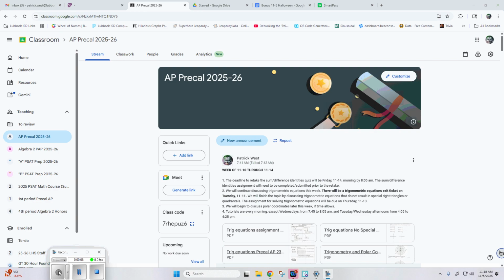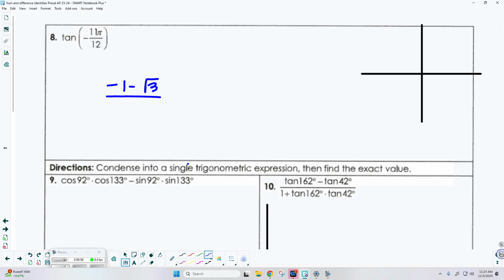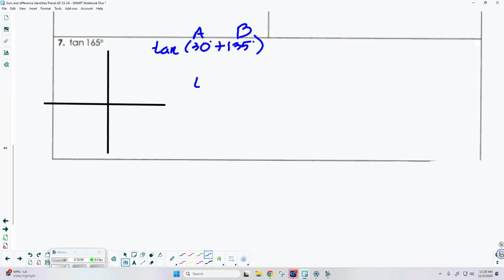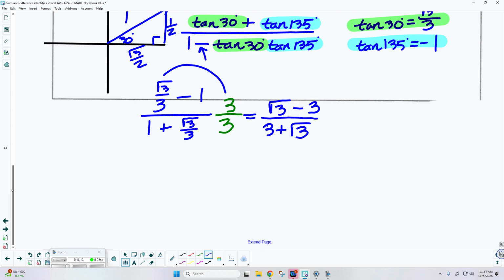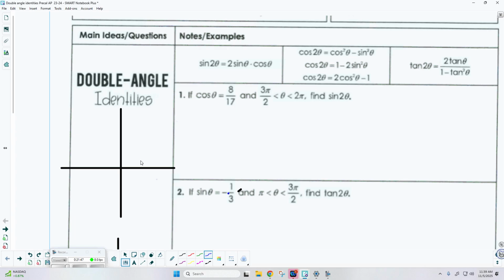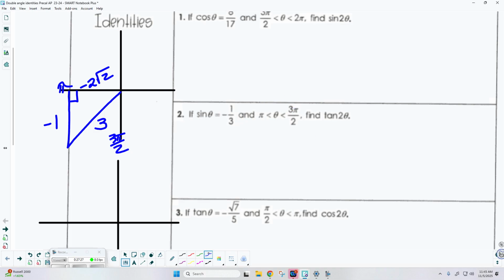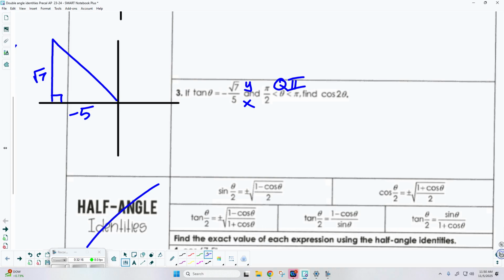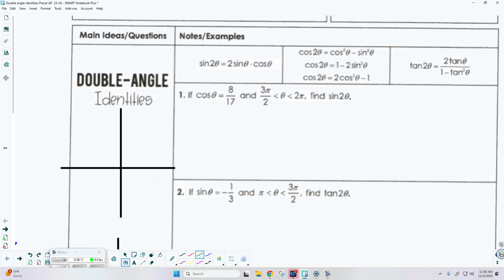Double angle identities lesson 11 5 25